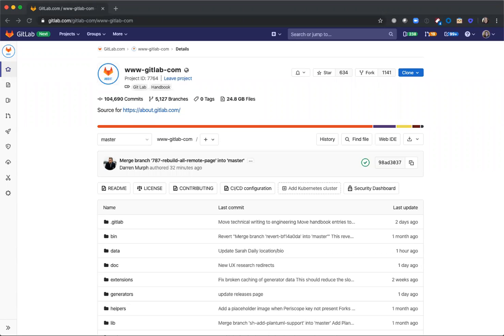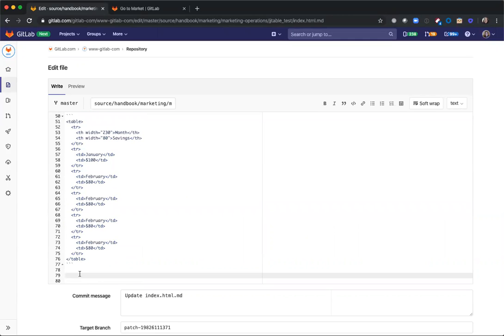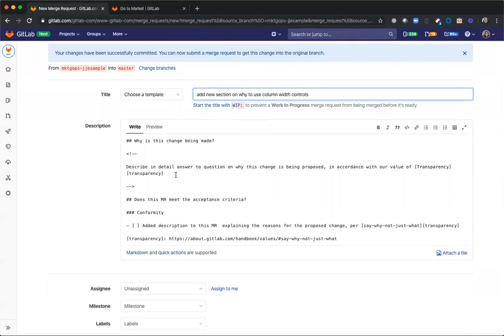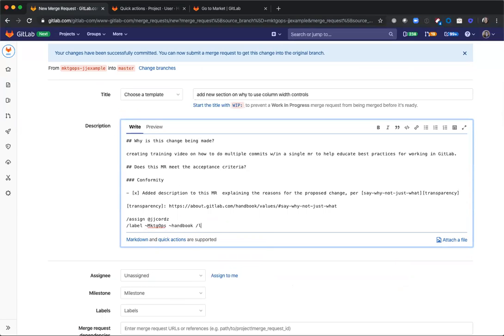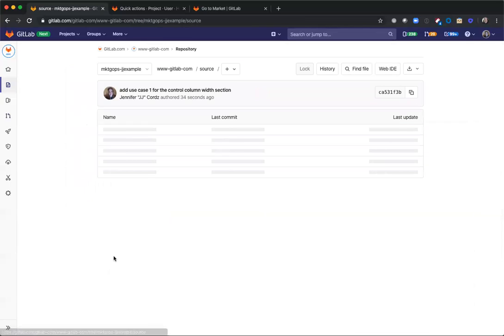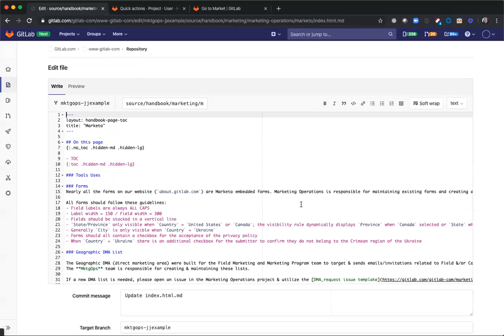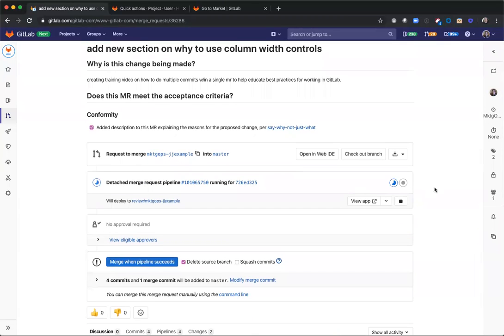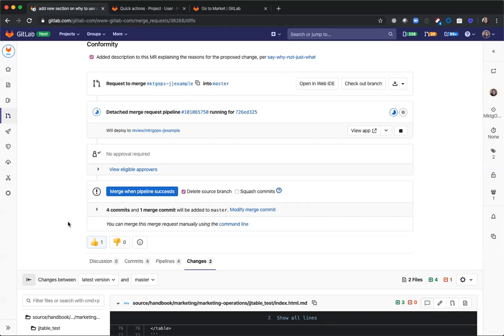How to make multiple commits w/in a single MR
It is best practice to make each change to the handbook or website page as a single commit. A collection of commits can be consolidated under a single MR so they can be merged as a group.

Video shows way to make first commit, then MR and the two ways to navigate back into the branch to continue working and making additional commits.